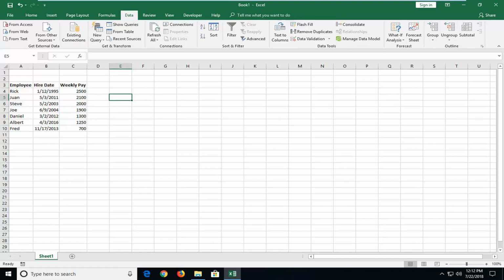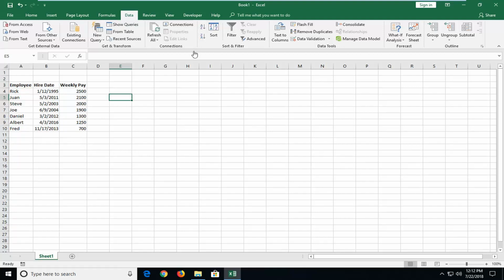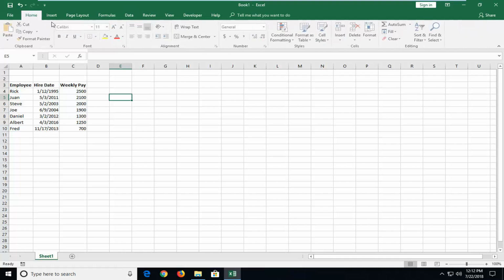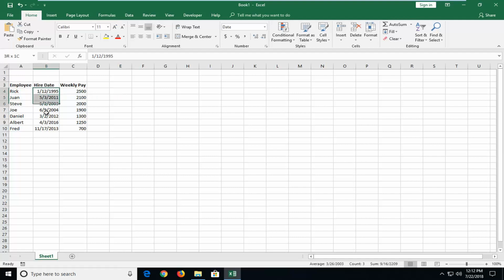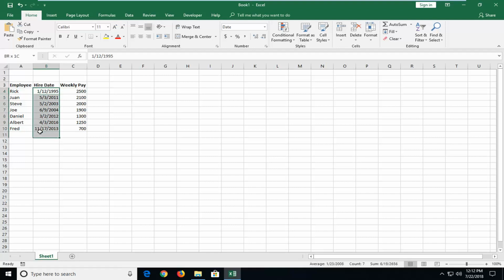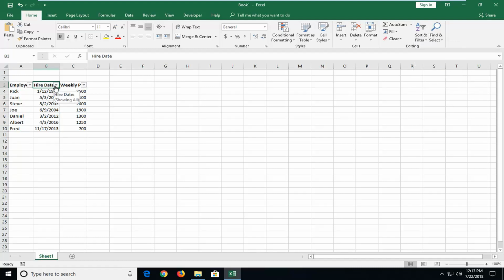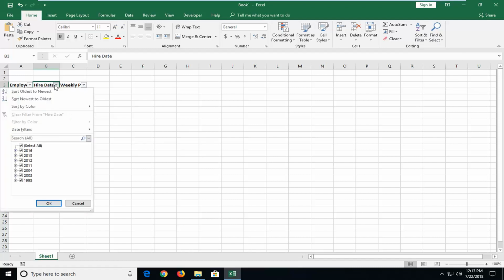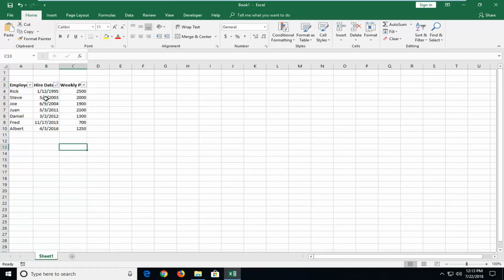Sorting Dates Into Chronological Order in Excel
Issues addressed in this tutorial:
date sorting in excel
sorting date wise in excel
excel date sorting problem
sorting by date in excel
sorting in excel by date
excel sorting by date
excel sorting data by date
sort by date excel
excel date sorting formula
excel date sort
excel sorting date
date sorting in excel not working
sort excel data by date

Supposing you have a date list mixed with multiple date formats as below screenshot shown. In this case, Excel can not sort them correctly by using the Sort function. But, you can convert all different date formats to a specified date format such as mm/dd/yyy first, and then sort them in chronological order, how can you achieve it? This tutorial will show you a method to deal with it.

Instead of manually sorting your data, you can use Microsoft Excel's Sort function to sort entire spreadsheets. This function sorts the data in your spreadsheet almost instantly. You can sort by date as long as the cells you want to sort are in date format. Excel allows you to sort a single column chronologically without altering the other columns. If you want to keep rows intact, you can sort the entire spreadsheet along with the specified column.